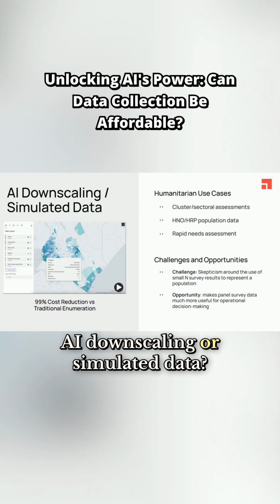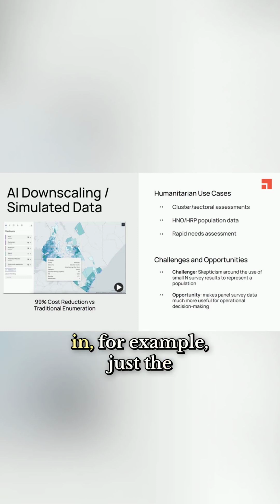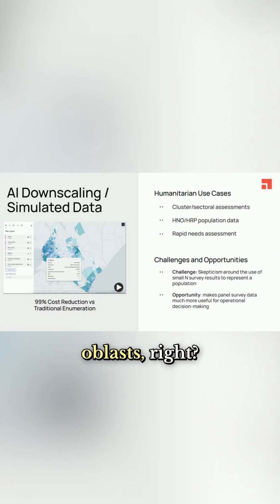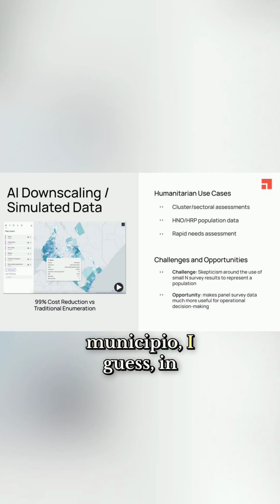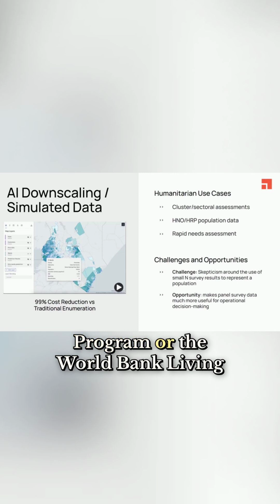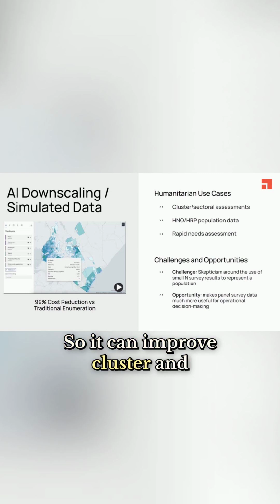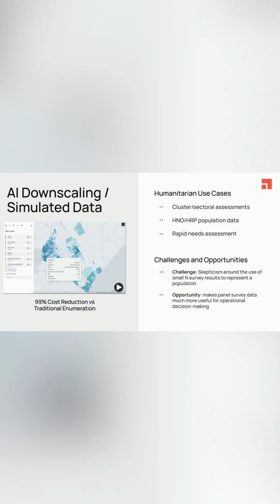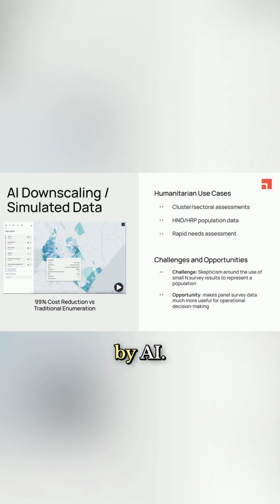Cost Effective Data Collection Techniques Using AI